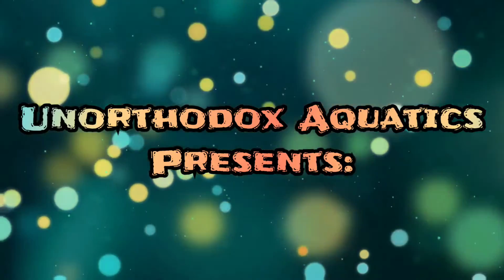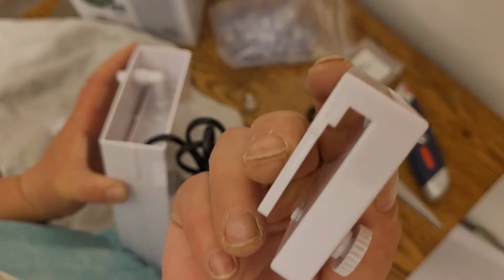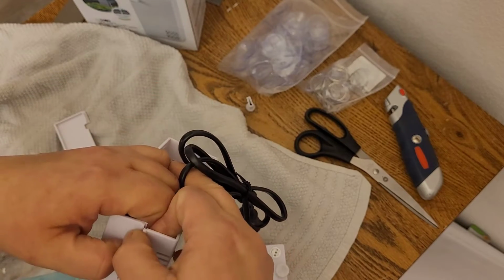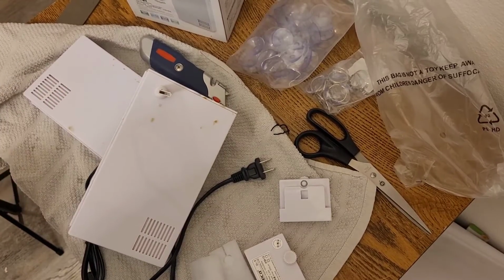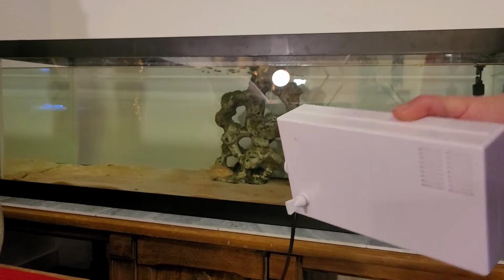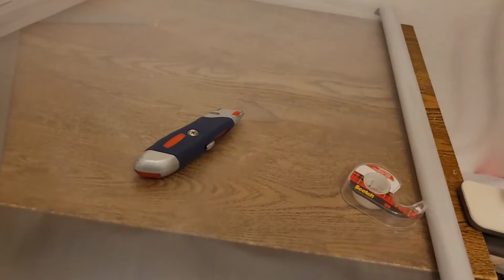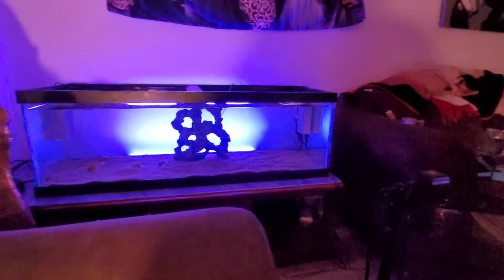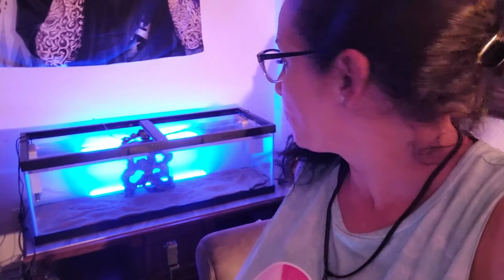60 Gallon GLOW-UP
Check me out as I install some new filters and an awesome background on my new 60 gallon!